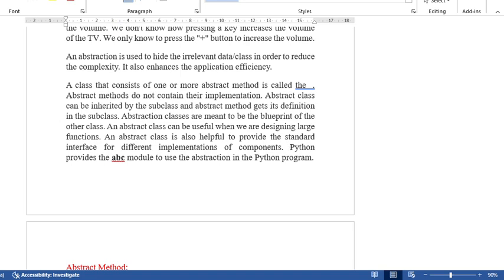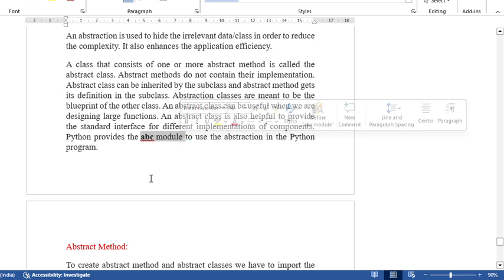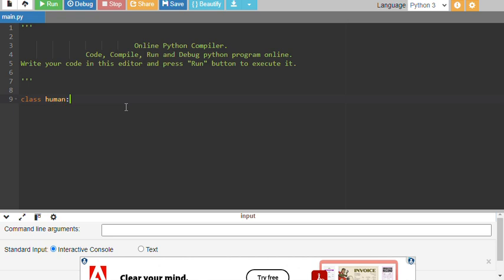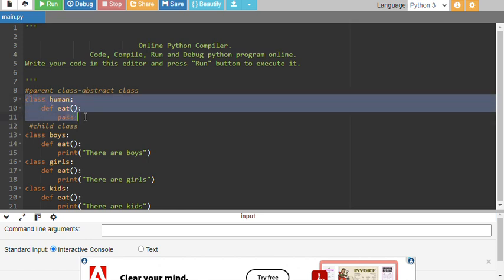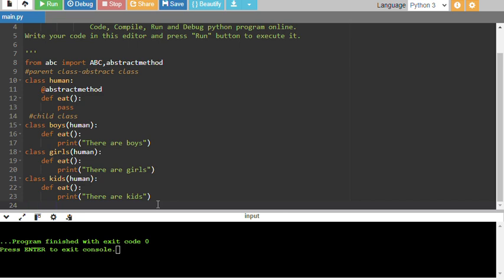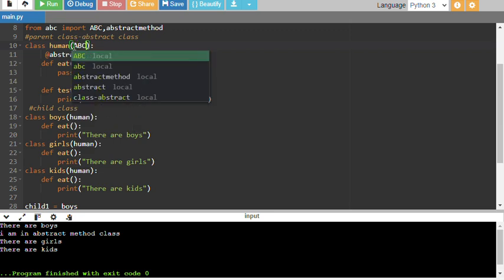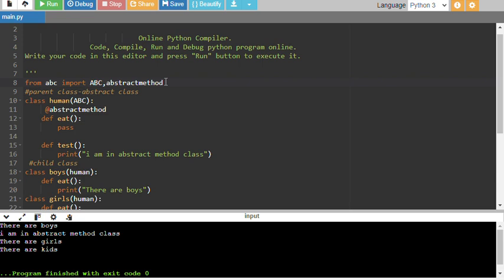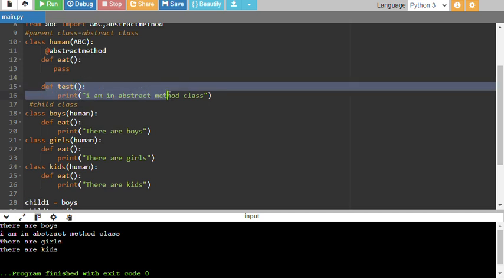#36. Abstraction in python | Part-2 | OOPs